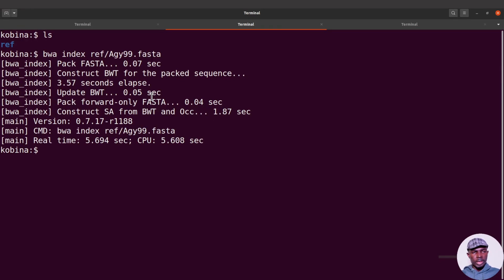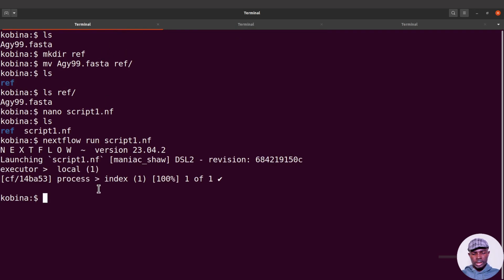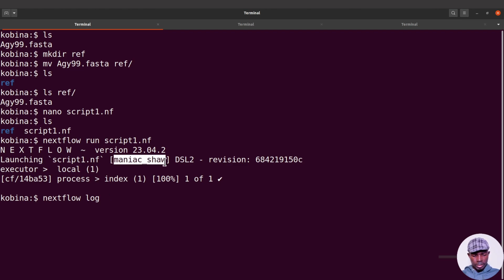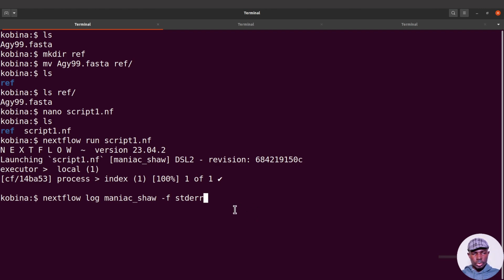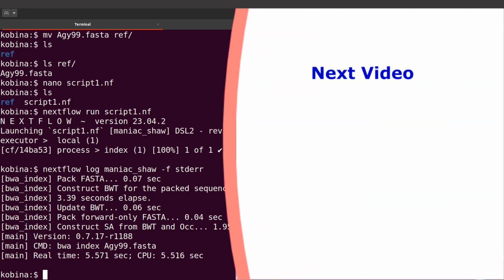Nextflow tutorial on how to capture BWA output or logs on screen when using nextflow